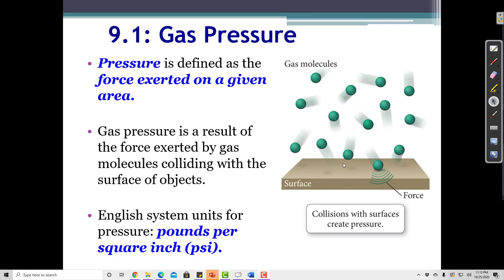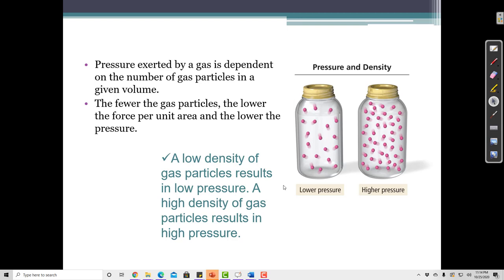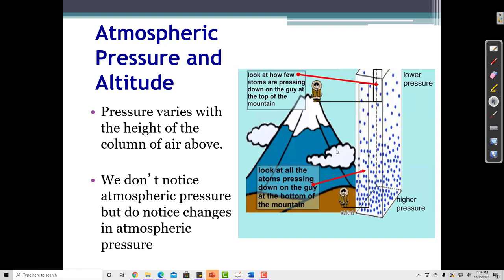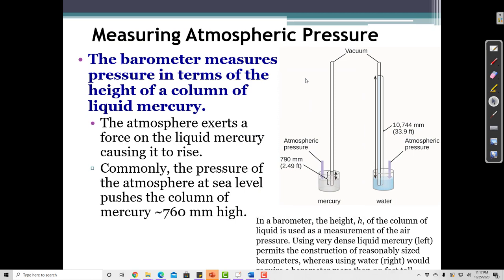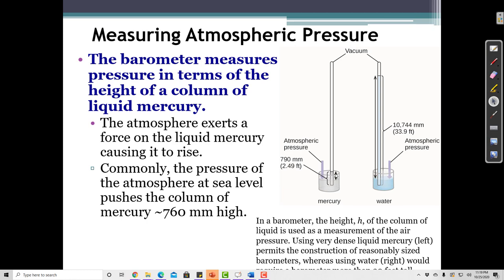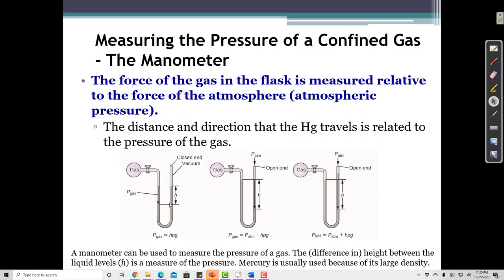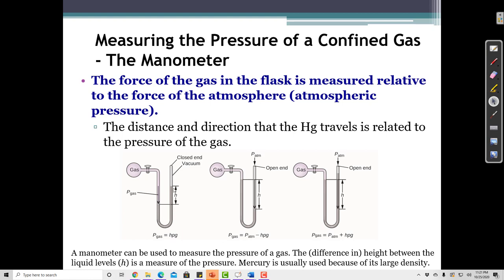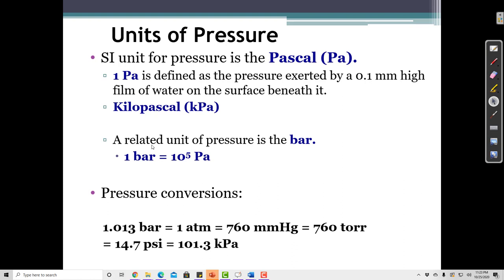9.1 Gas Pressure